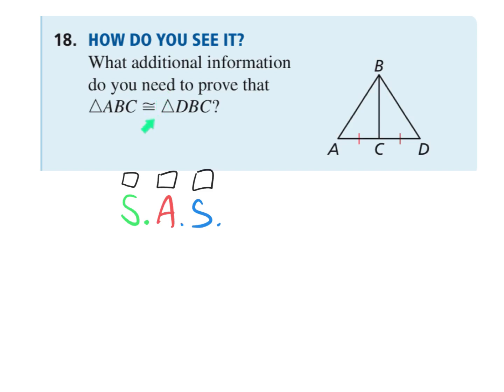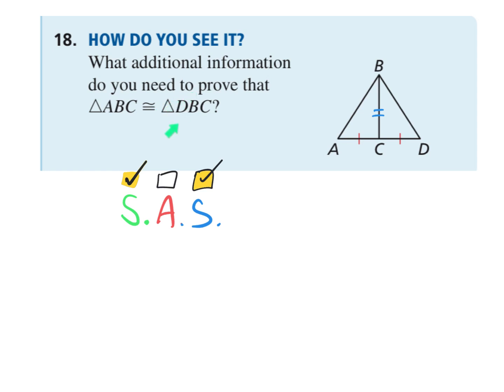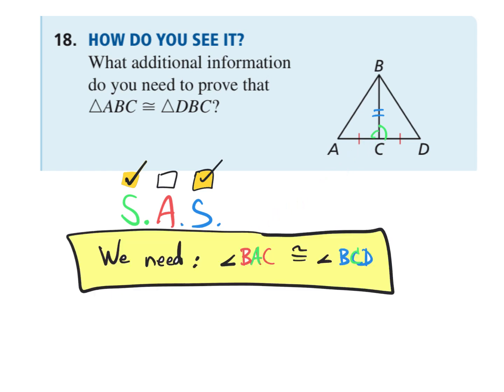5.3 pg 242 #18